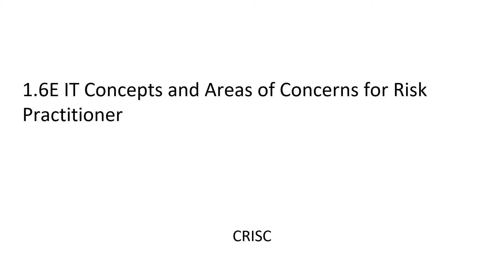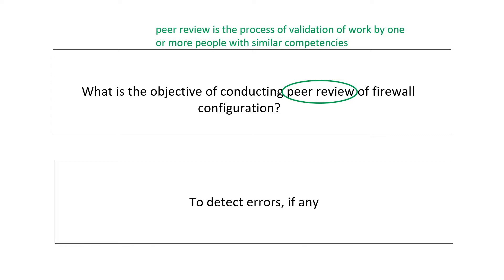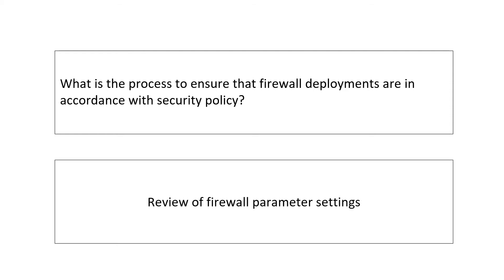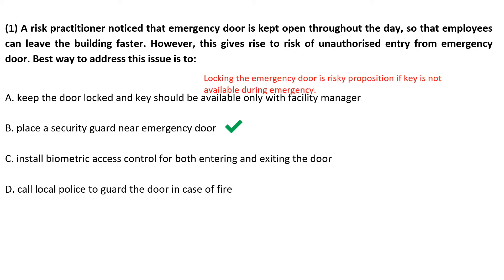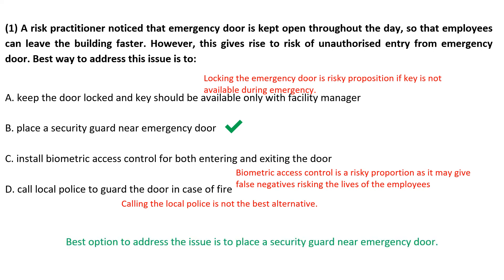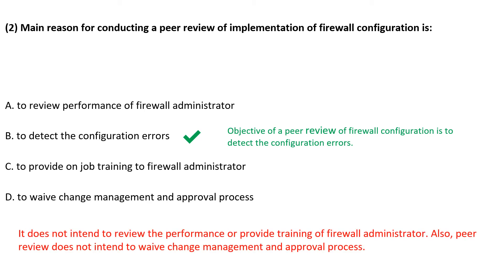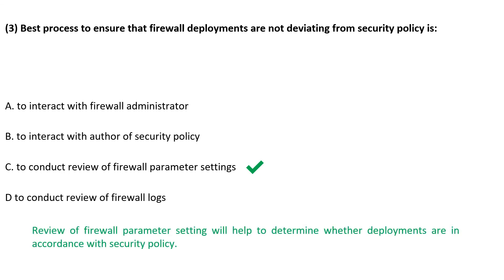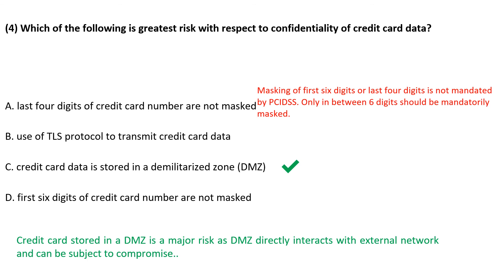CRISC Lecture Video -1.6E IT Concepts and Area of Concerns for the Risk Practitioner